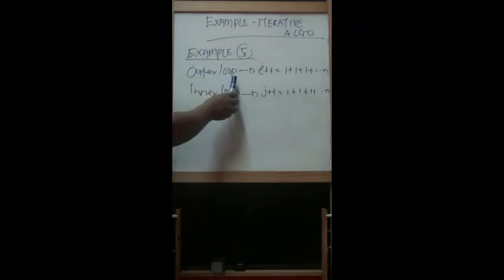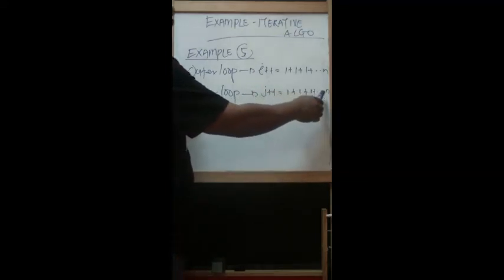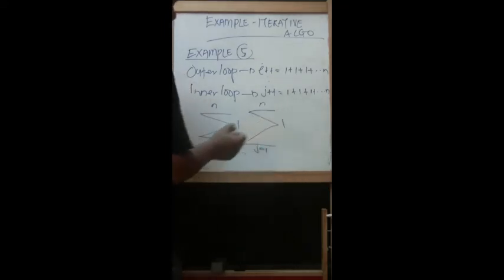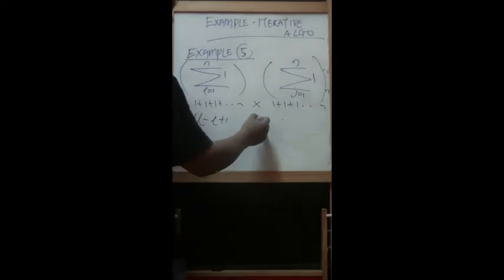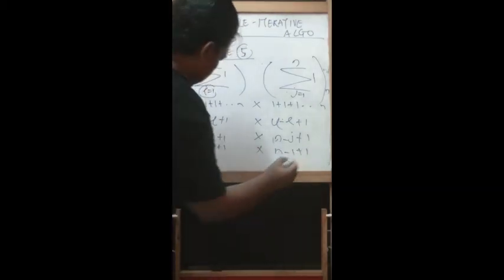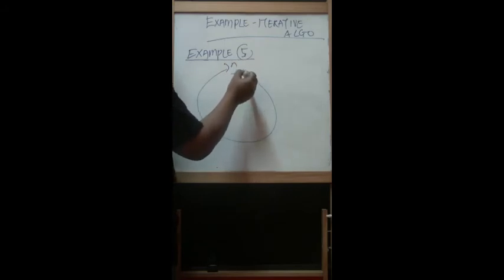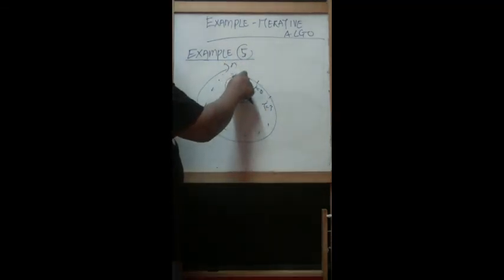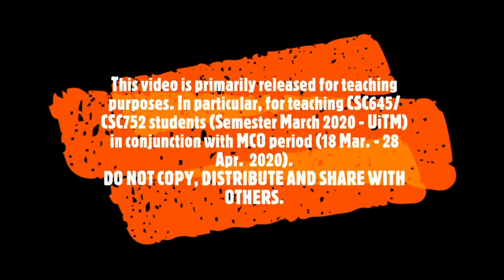Algorithm analysis (Non-recursive Algorithm) - Part 6